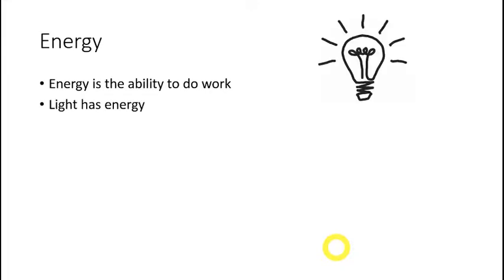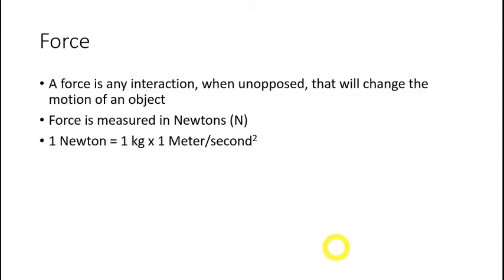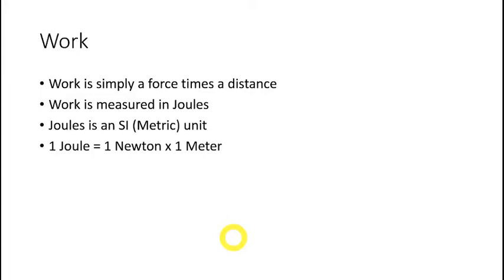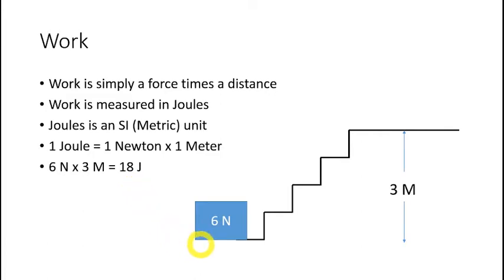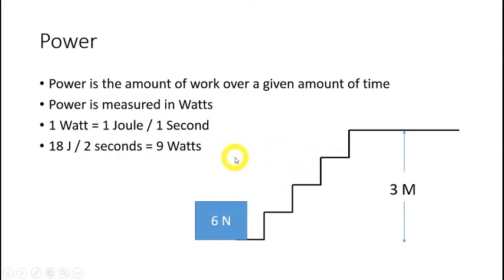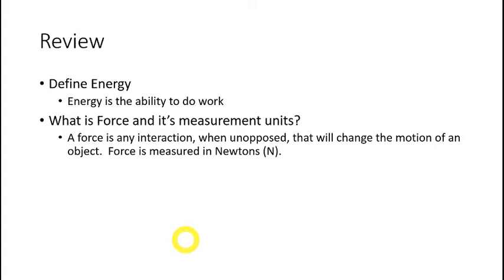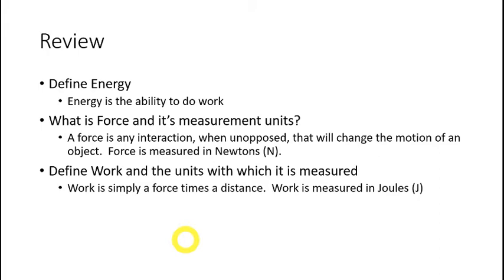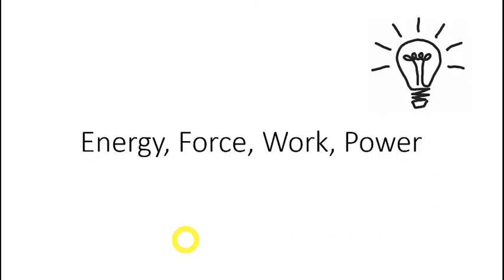Energy Force Work Power